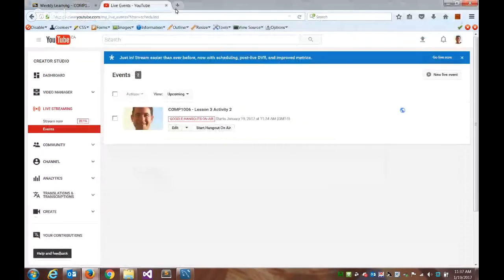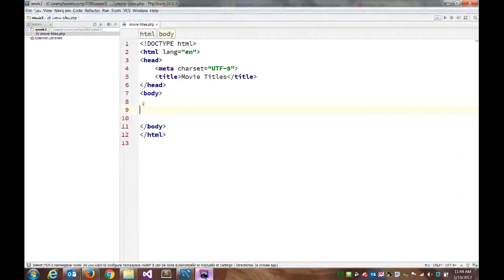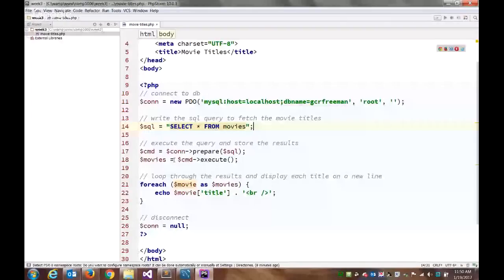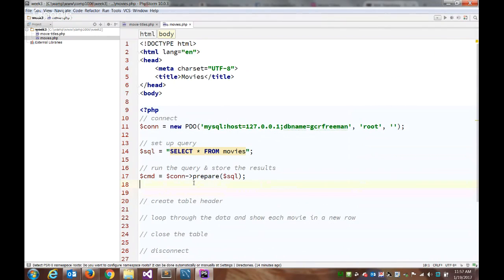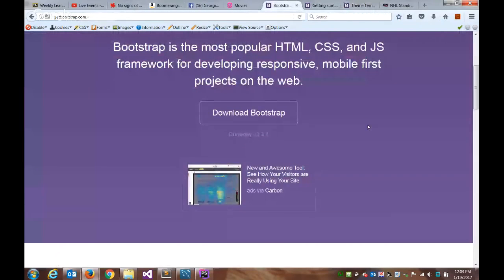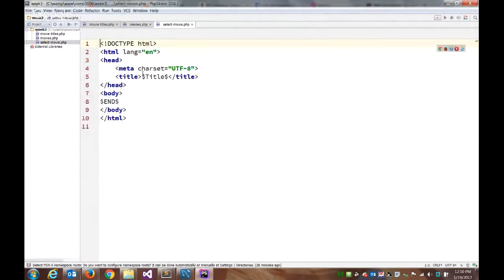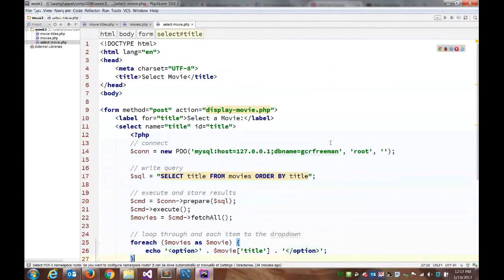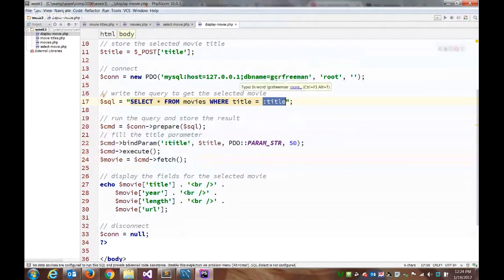COMP1006 - Lesson 3 Activity 2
Selecting and displaying data with PHP.  This is an updated version of this lesson with the audio problems corrected.  I did have a brain cramp or two so please excuse the debugging time.